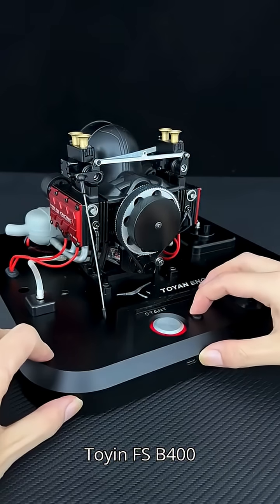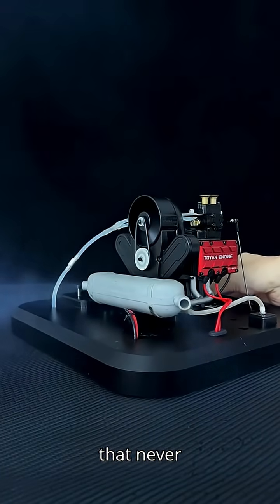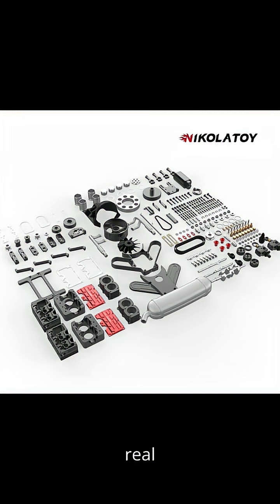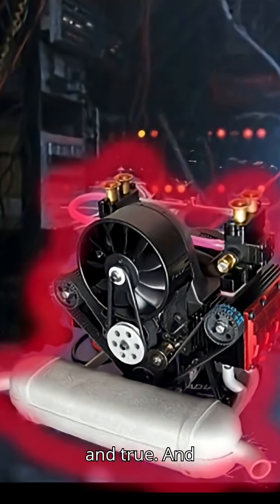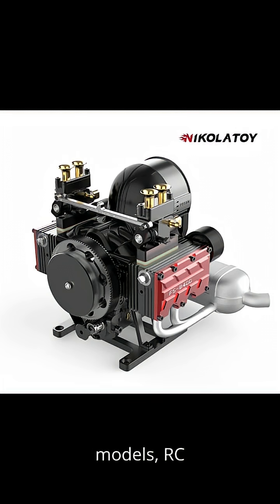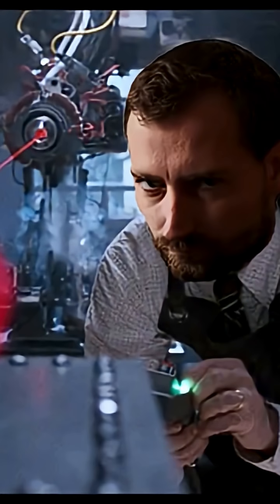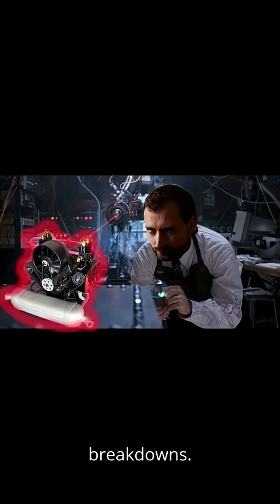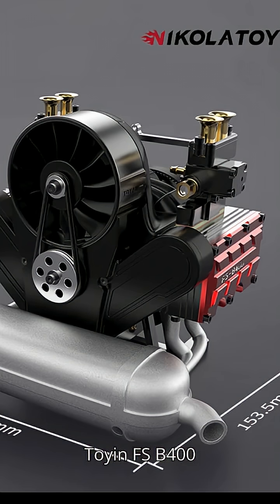TOYAN FS-B400 14cc Nitro Boxer Engine | Ultimate DIY Power for RC Builders#shorts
Say goodbye to frustrating engine failures. The TOYAN FS-B400 is a horizontally opposed 4-stroke 14cc nitro engine engineered for serious RC enthusiasts and model builders. With high performance, efficient cooling, and a classic design, it's the perfect power solution for cars, planes, and custom builds.

🔧 DIY-Friendly Assembly
🌬️ Cool Running with Air Efficiency
💪 Built Tough for Long-Term Use

👉 Go to the GateOperatorsDirectUSA tab for the FS-B400 and more engine kits.